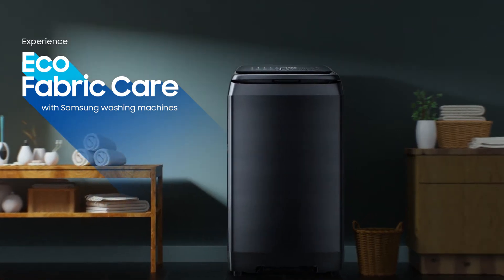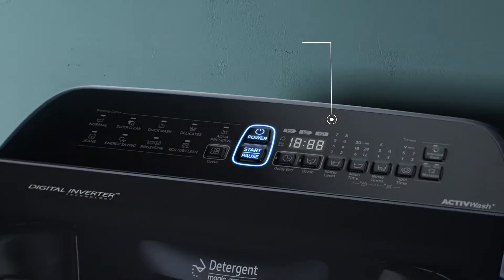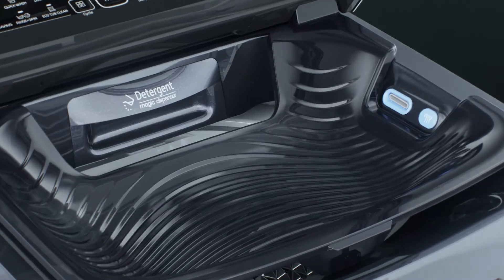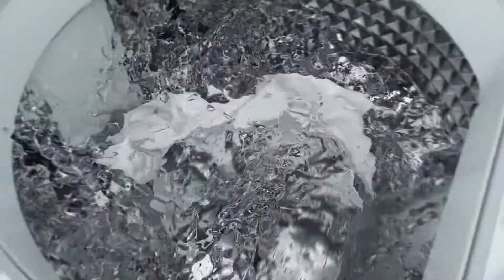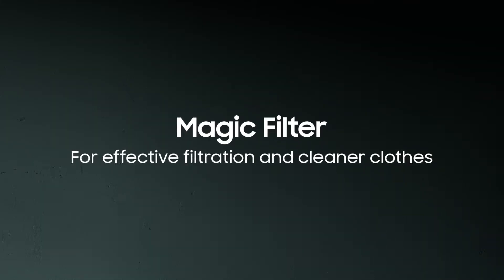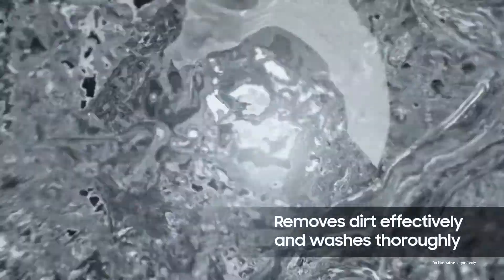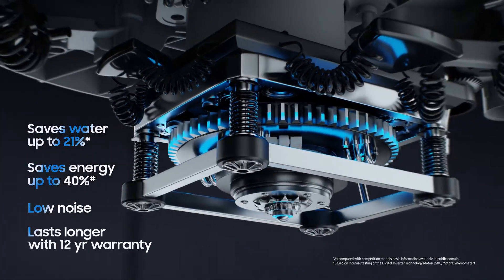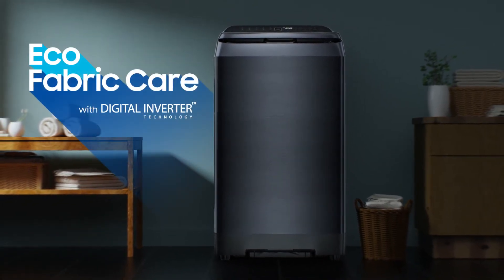Samsung Top Loading Washing Machine